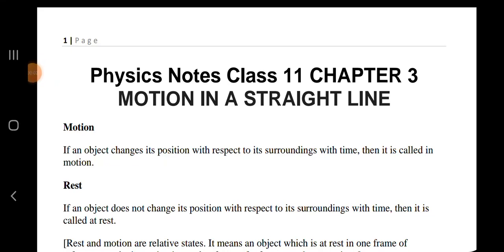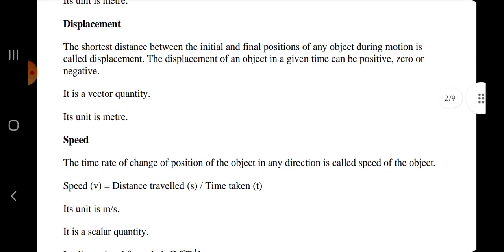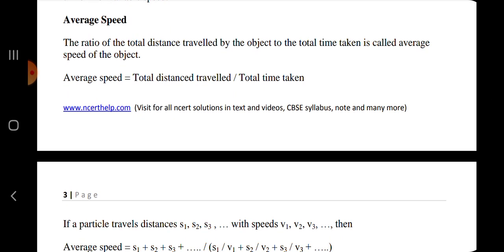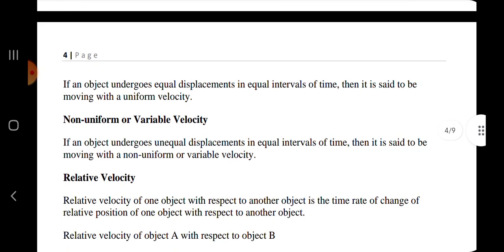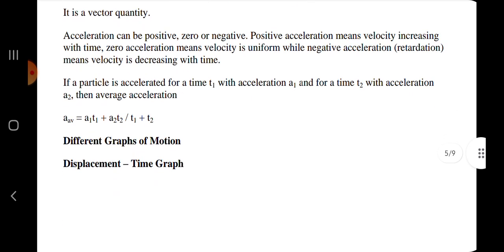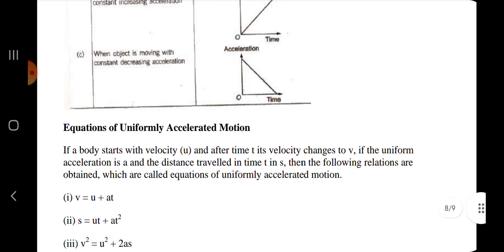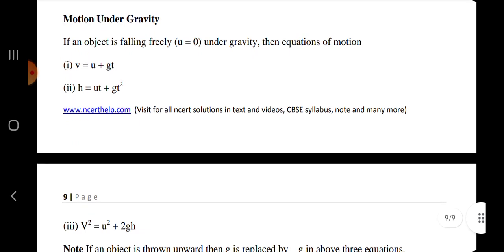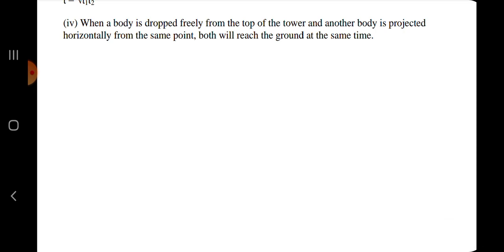MOTION IN STRAIGHT LINE 11 PHYSICS